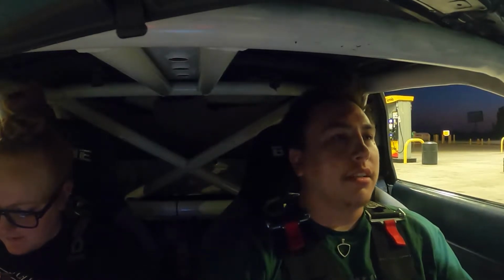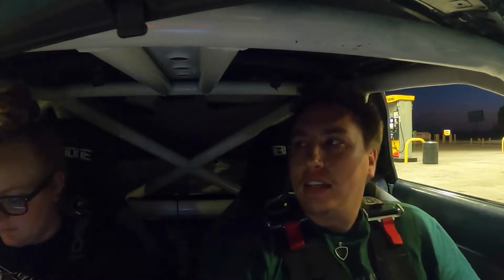Street driving the FC 3 hours (stressful)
Dakota drove the 7 back to his home town and it did not like it.